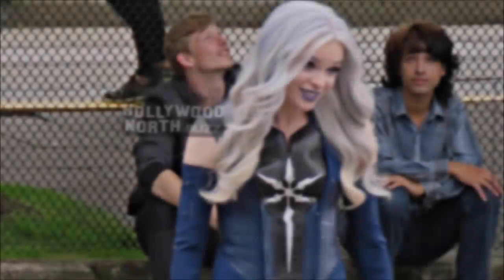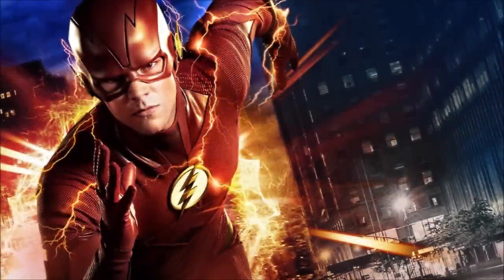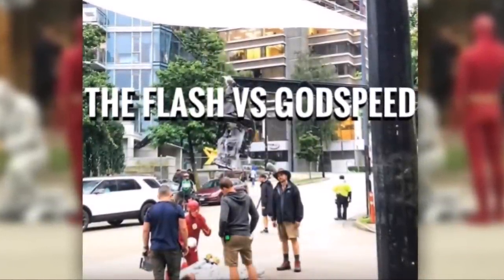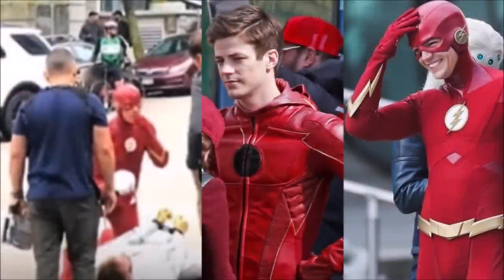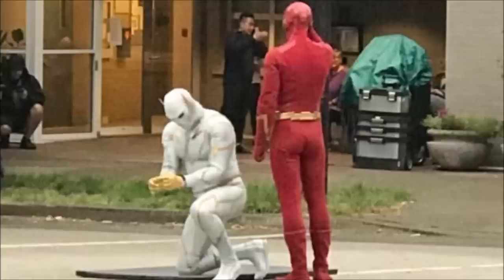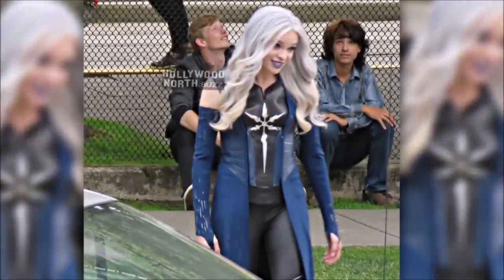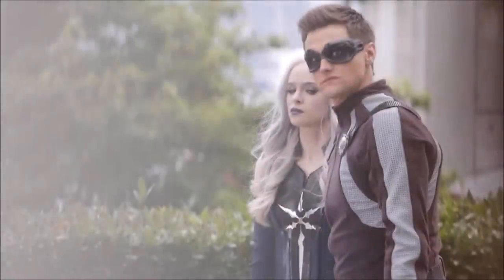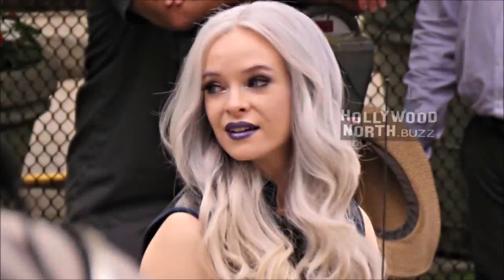Godspeed RETURNS Leaked! Killer Frost Suit REVEAL! - The Flash 6x01 Set Photo LEAKS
HOLY SHIT! Godspeed returns & Killer Frost gets a new suit in these LEAKED set photos + a lot more! (video starts at about 2:30 after crediting is done!)

Help me get to SAN DIEGO Comic Con! (Every person who helps is entered into SDCC 2019 Exclusive Funko Pop GIVEAWAYS!)

CREDITS:
@yvrshoots (on twitter)
@canadagraphs (on twitter)
@themyscirabound (on twitter)
@jessikaazevedophotography & @_jehazevedo (on insta)
@turkey.theflash (on insta)